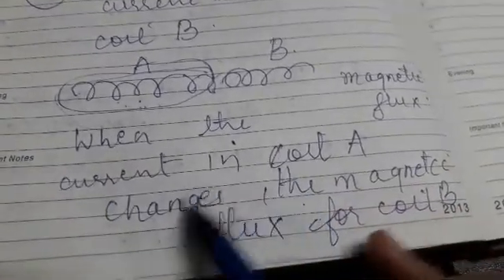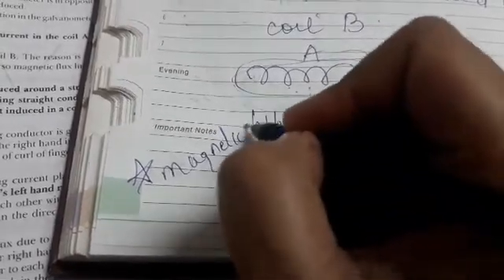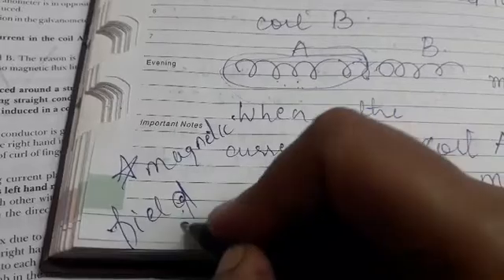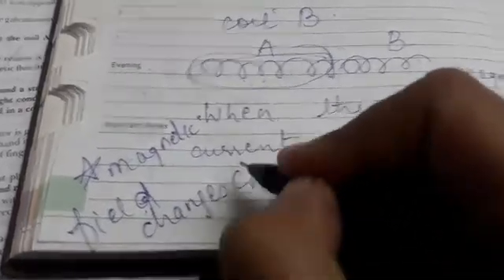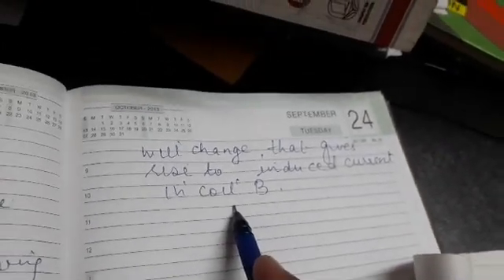Physics 10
Exercise questions  of magnetic effect of electric current